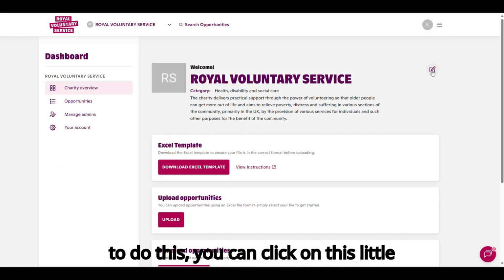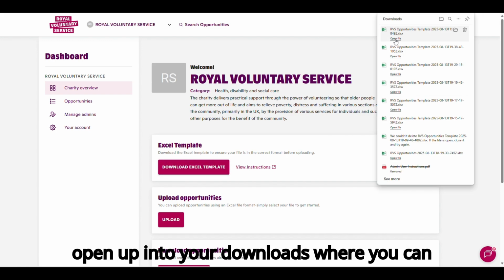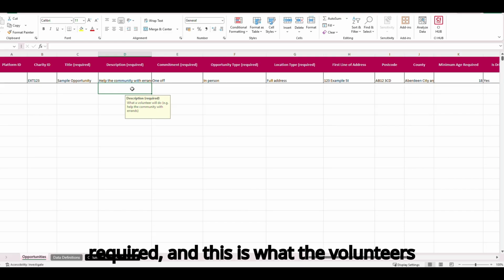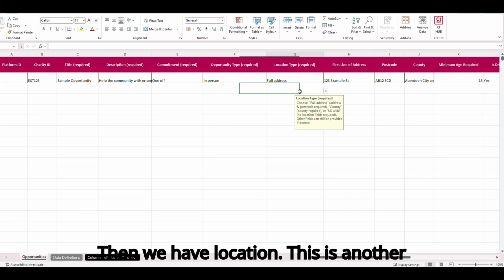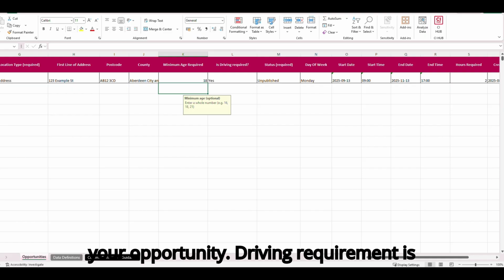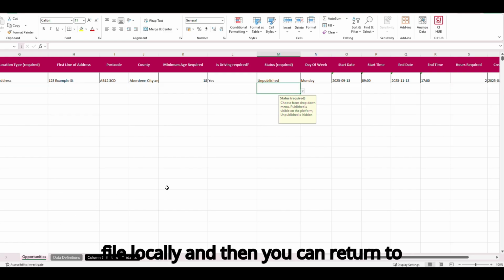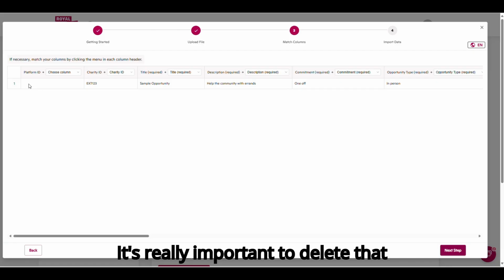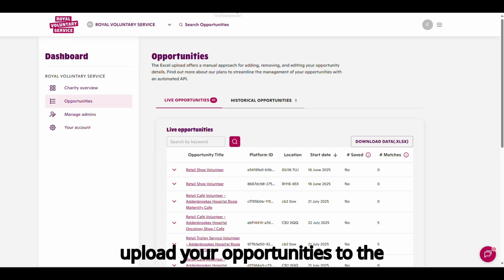How to upload opportunities